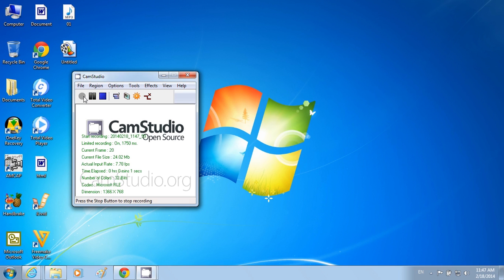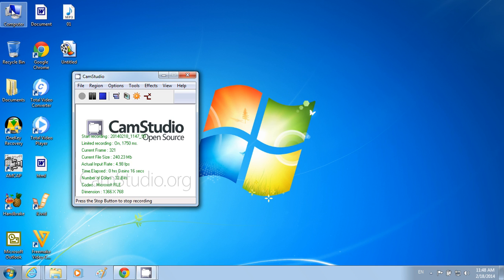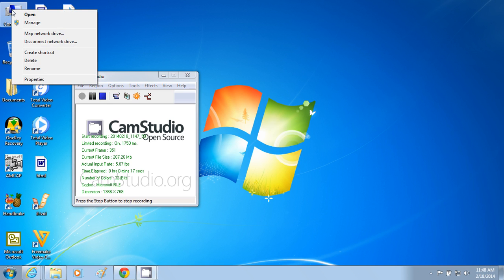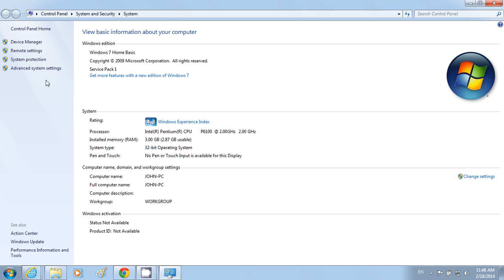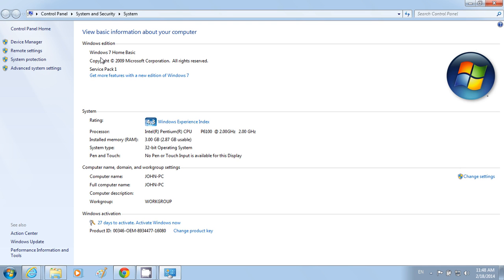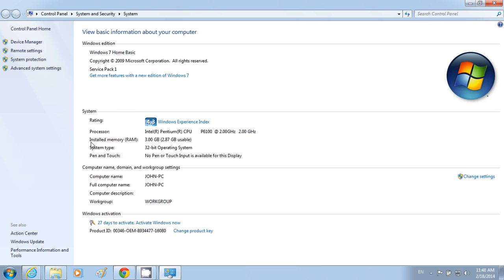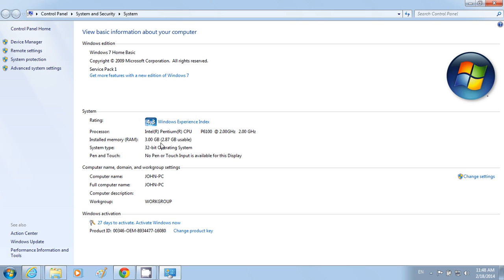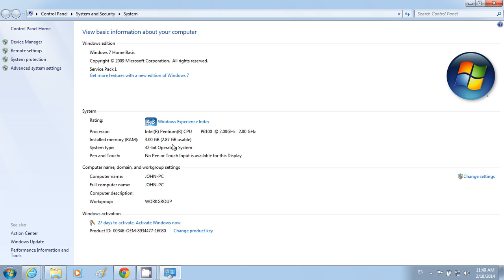HOW TO CHECK COMPUTER'S CONFIGURATION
First Right Click on My Computer---Left Click on Properties...(1) Operating System,  (2) Processor and (3) RAM's properties will be shown there.